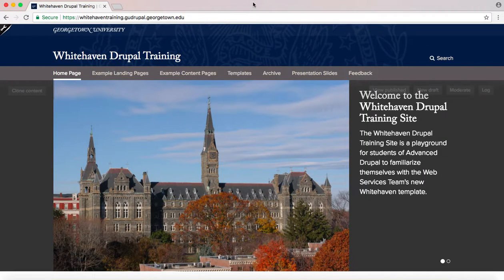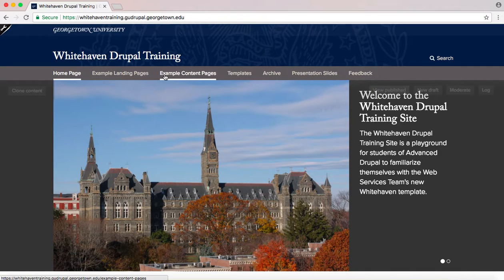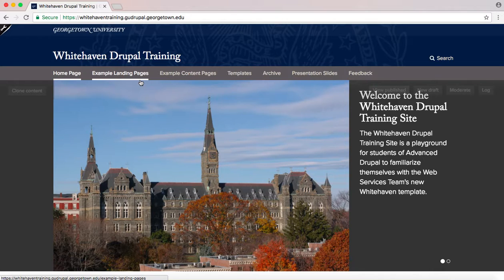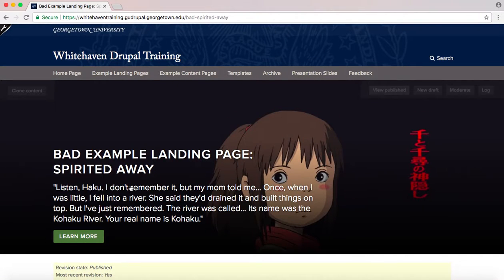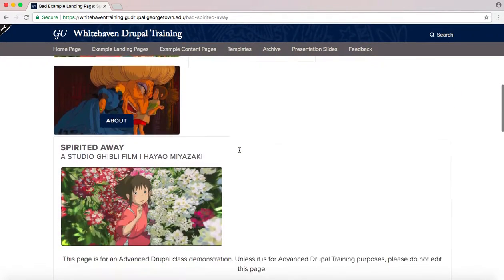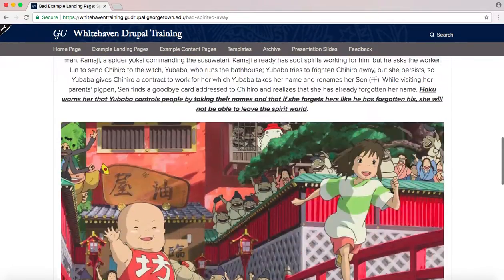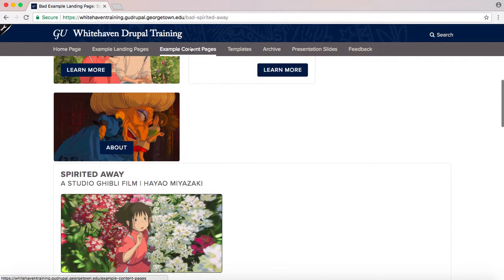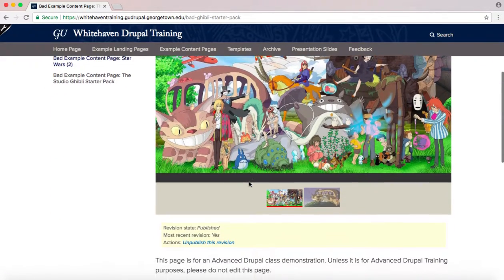Bad Pages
Georgetown University Information Services online tutorial "Website Design for Whitehaven" on advanced web design. This shows pages with poor HTML and design practices.